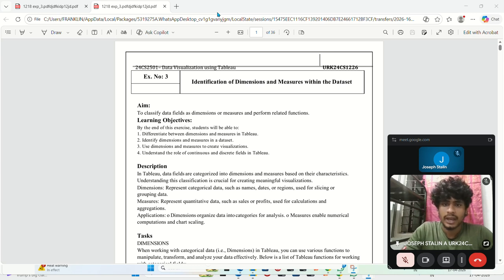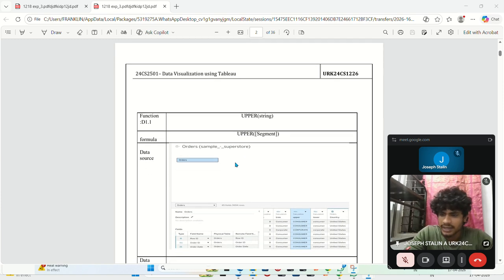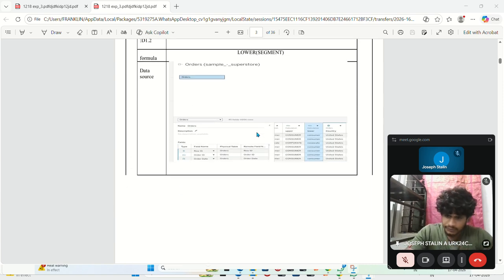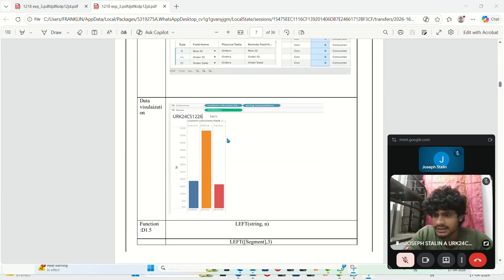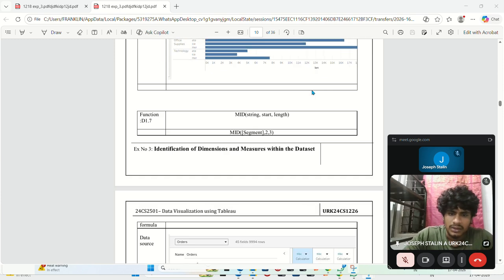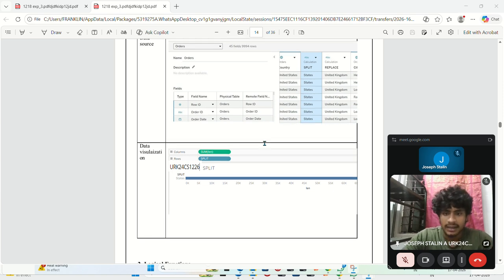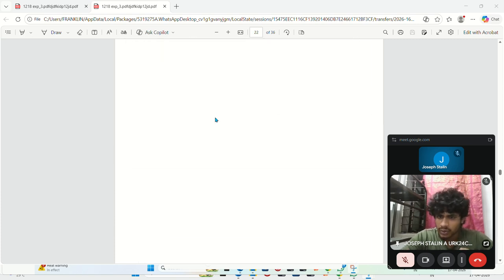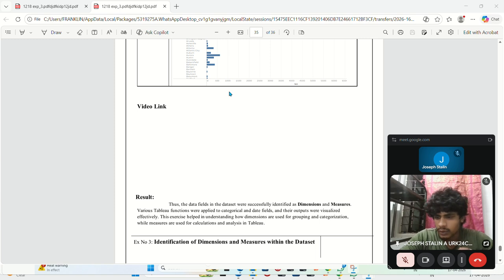JO TAB EX 3